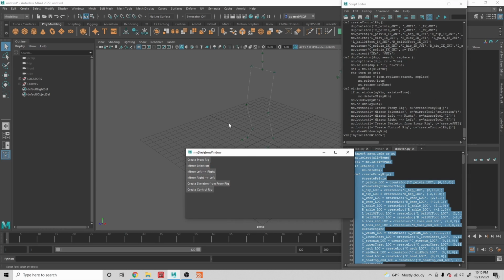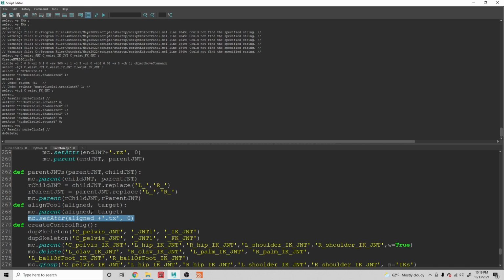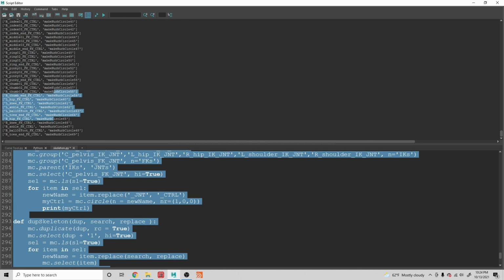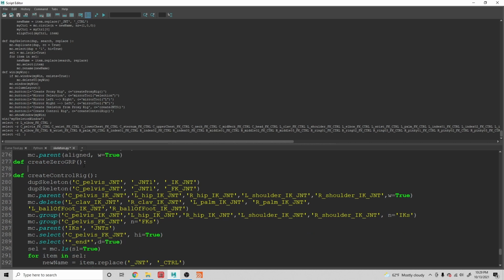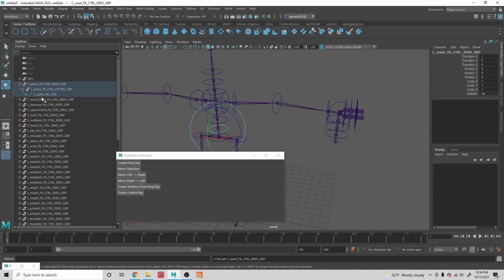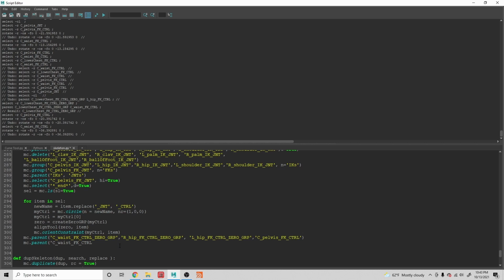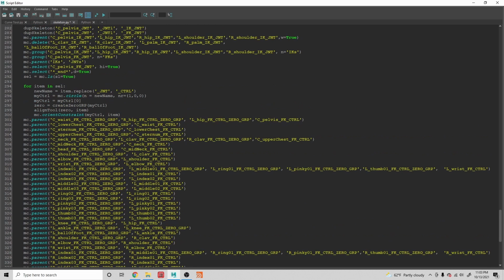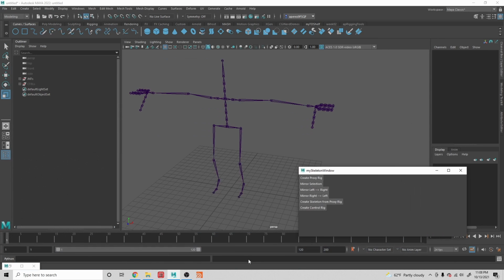Creating FK Controls for Skeleton in Maya with Python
Video Chapters
00:00 Intro
00:14 Recap
00:49 Beginning of Tutorial
01:24 Creating an Align Tool
04:17 Creating a list
05:17 Curves
10:37 Creating a Zero Group
13:50 Constraints
15:19 Parenting
23:33 Creating a Group
24:34 Turning off visibility
25:50 End of Tutorial & Outro